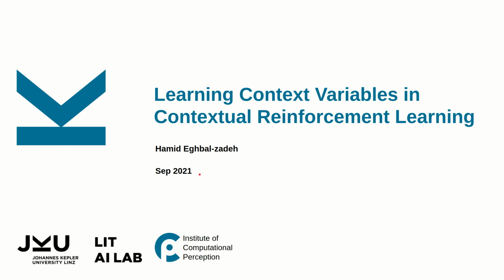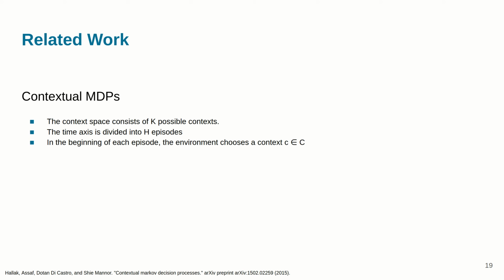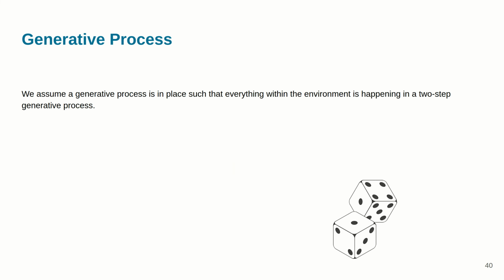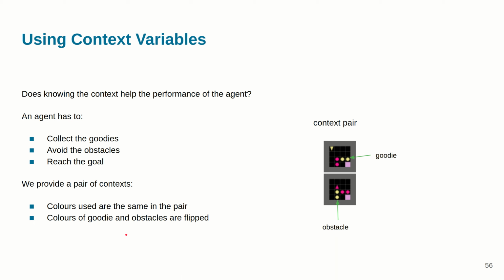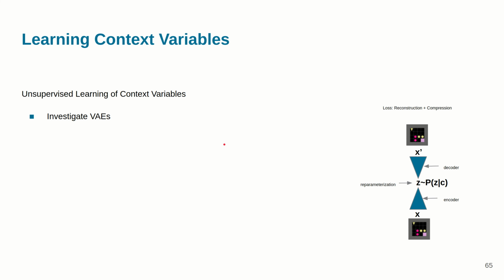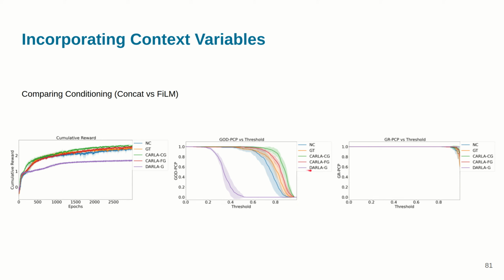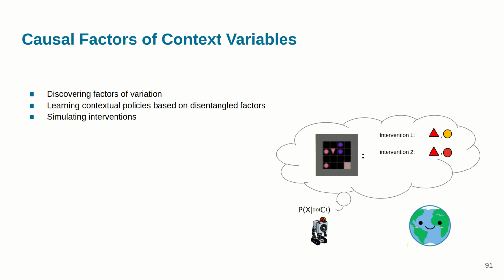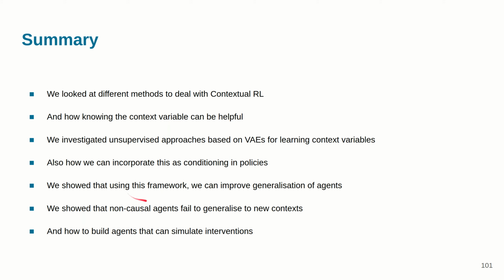Learning Context Variables in Contextual Reinforcement Learning